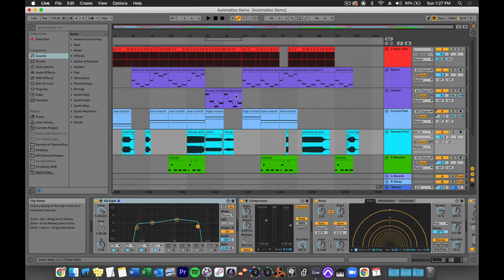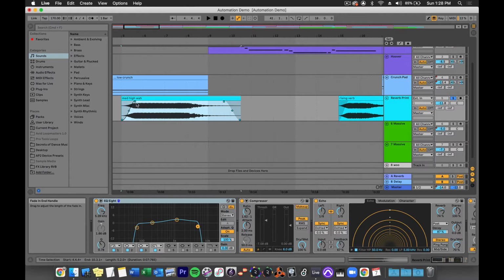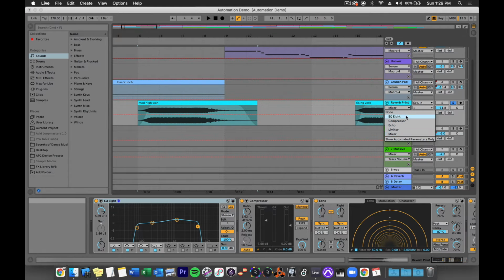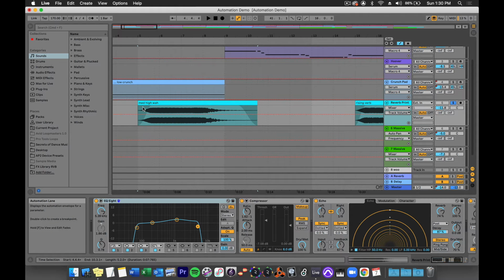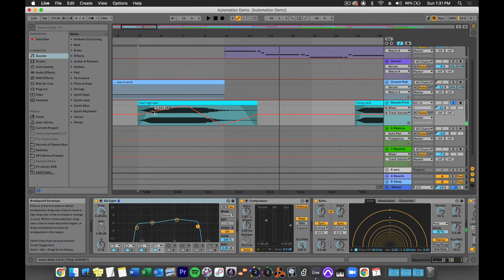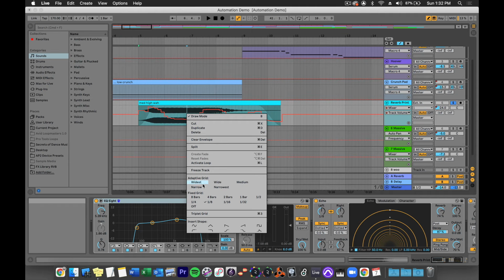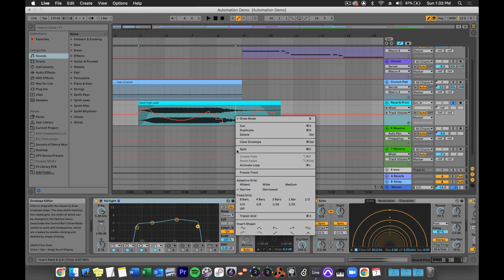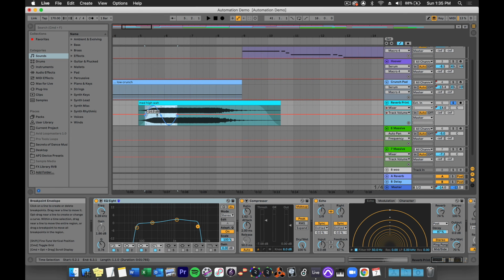Automation in Live Part 1